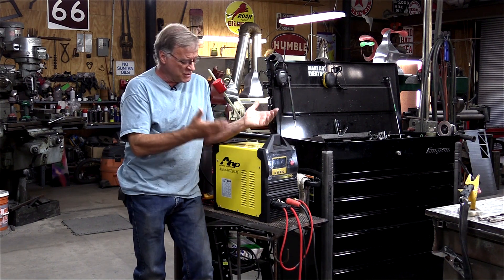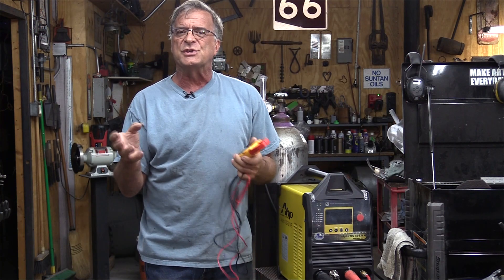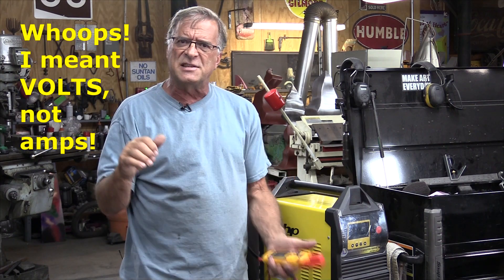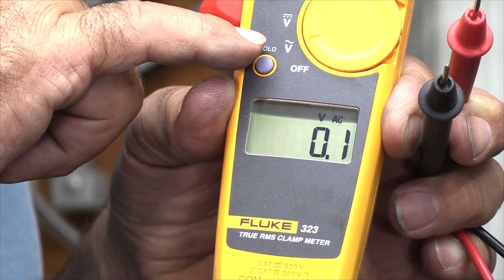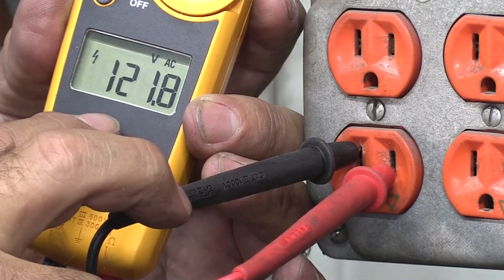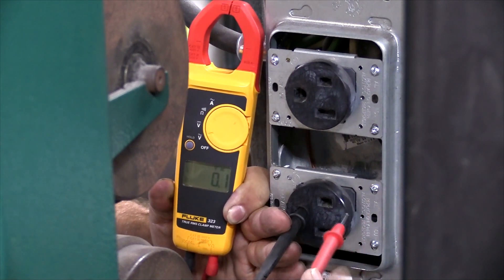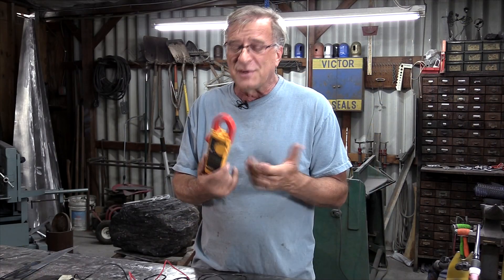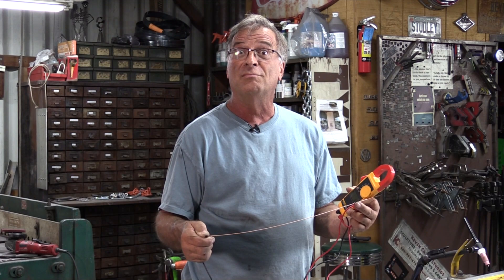How to Make Sure You Have the Right Power for Your Welder - Kevin Caron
- Artist Kevin Caron explains how to keep from blowing up your electronic equipment, such as welders, with a simple test .

So you just went out and bought yourself a brand new AHP Alpha TIG, 203xi. It's a brand new machine that's only been on the market a few months.

You plug it in your wall socket and it goes "Poof!" Smoke comes out, and it won't turn on. Is it cheap Chinese junk? Or is it you?

Keep in mind that Kevin Caron has never, ever had a problem with any of these AHP machines in his studio. "They have never blown up. They have never failed me. They are absolutely awesome machines," he says.

But he keeps hearing, "It blew up!" "I blew a capacitor!" "The capacitors went!" "The capacitors are junk!"

Well, maybe not. Fortunately, there's a way to test.

Before Kevin Caron ever plugs in a new machine - and actually this is something he does about once a month - he uses a voltmeter to check the power coming out of the plug. Is it the right voltage? Is it the same voltage on each side of the plug?

If you get 2 different voltages, you've got a bad plug, a loose connection, or you might have a bad circuit breaker. By testing, you know if there's something wrong in your electrical system before it ever actually affects the machine.

If you have the wrong voltage or inconsistent voltage - say, 120 volts on one side and 90 amps on the other - these electronics are not going to put up with that.

What do you do? Kevin Caron shows a Fluke 323 True RMX Clamp Meter (the clamp is for putting around a wire to tell how many amps are going through it). He shows the bottom of the machine and how the red and black cables plug into the red and black ports.

You turn on the voltmeter and let it boot up. Kevin Caron shows how to set it up for volts AC, then volts DC.

The black is ground, the red is hot, or positive. There are 3 wires in the plug: ground, common and power. Kevin Caron goes to a 120 volt wall plug. He shows how to plug the black cable into the wall plug's ground and the red 1 into either of the other 2 plugs, and sees it has roughly 120 volts.

To hook up the AHP Alpha TIG 203xi, you just put the special connector on the end of the plug to fit into the socket, and the welder will fire up and run perfectly. Remember, it's a dual voltage machine, so it'll run on 120 or 240.

Next Kevin Caron goes to the 240 plug he plugs his welders into. You test it pretty much the same way, plugging the black lead into the  plug ground. The red lead can go into either of the blades. He measures 121.4 on 1 blade  and 121.4 on the other. If you put your black lead into the other blade, now you have 242.8, or 240 volts. Plug in the AHP Alpha TIG 203xi, and you're running on the full 240 volts and get the full performance out of the machine.

If either blade had shown 120 on 1 and only 90 on the other, you're going to blow up the machine.

Kevin Caron shows the ohm meter, or voltmeter (same machine). He got this one at the big orange box store for about $35 or $40.
You sometimes can find them at places like pawn shops for half that - it's a very handy tool to have around!

Well, you might want to stick around for another moment to see Kevin get all esoteric .